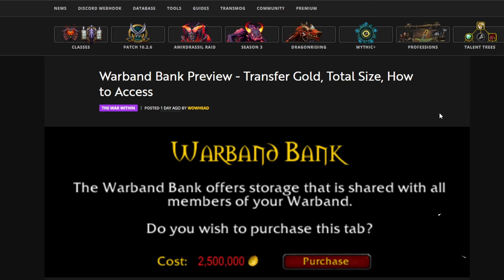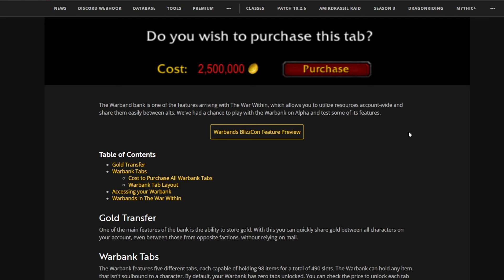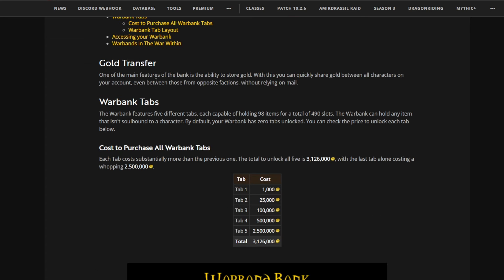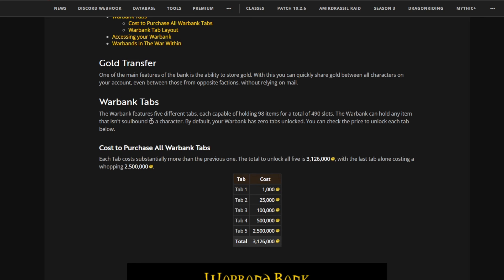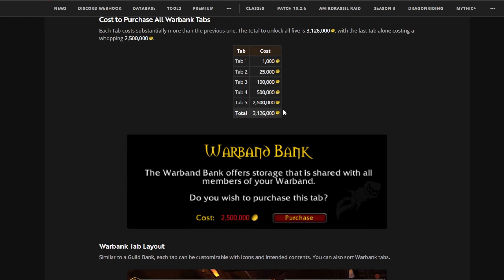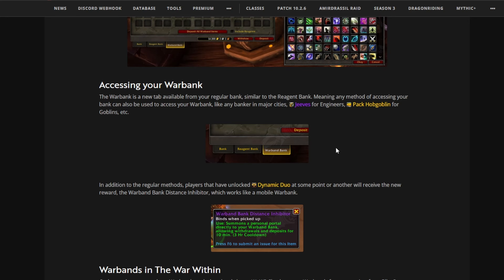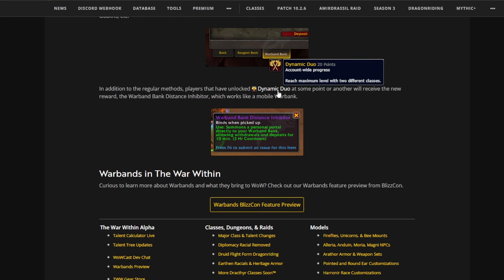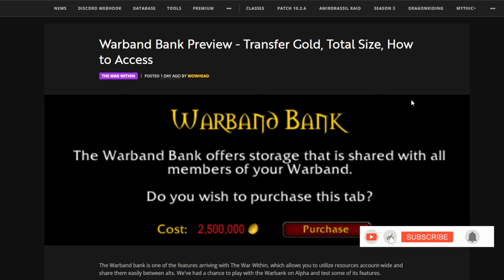[WoW] Overview Warband Bank - How to Access, Total Size, Transfer Gold,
Hi Everyone In Today Video I Be Talking About The New Warband Bank And All It's New Feature's!

Summary:
00:00 - Intro
00:19 - Warband Bank
00:51 - Table of Content's
01:03 - Gold Transfer
01:24 - Warbank Tab's
01:45 - Cost To Purchase All Warbank Tab's
02:15 - Warbank Tab Layout
02:41 - Accessing Your Warbank
02:54 - Warband Bank Distance Inhibitor
03:21 - Talking About Gold Making - Like n Subscribe